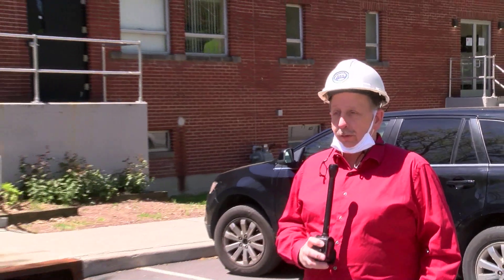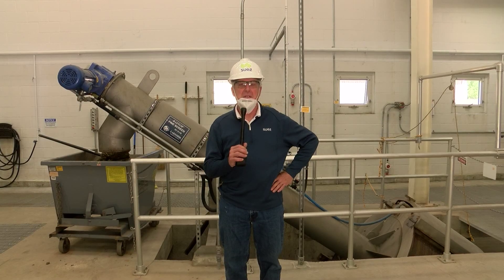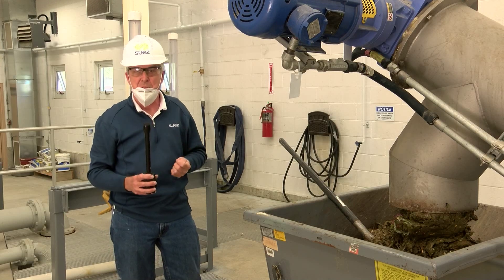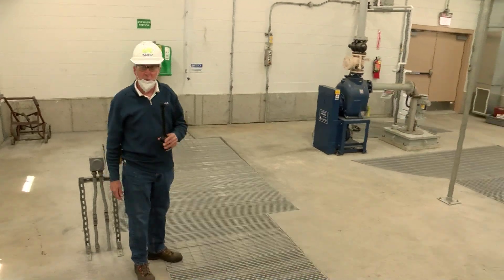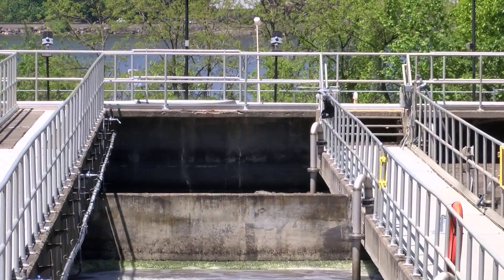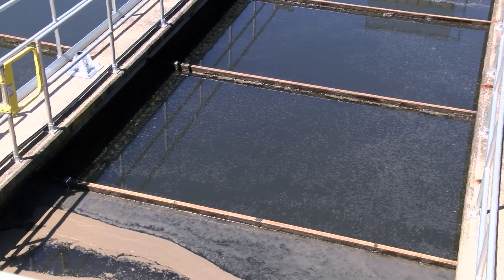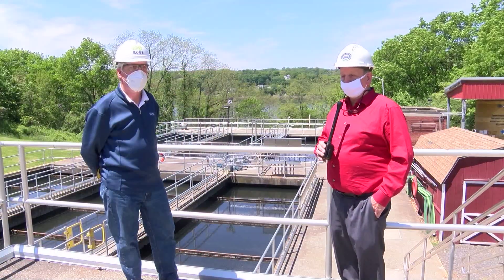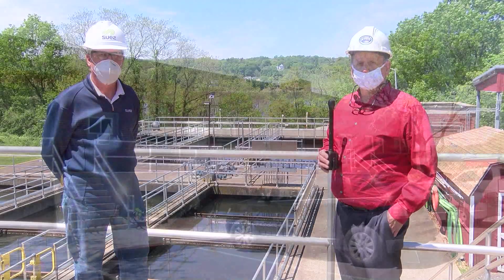A Visit to the Arlington Wastewater Plant with Supervisor Baisley